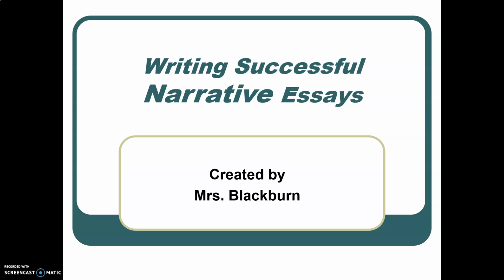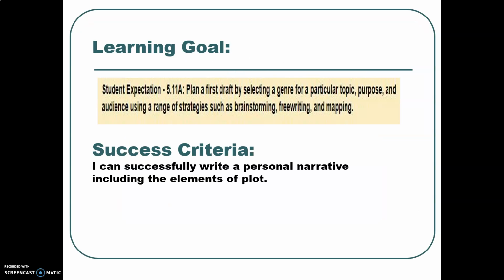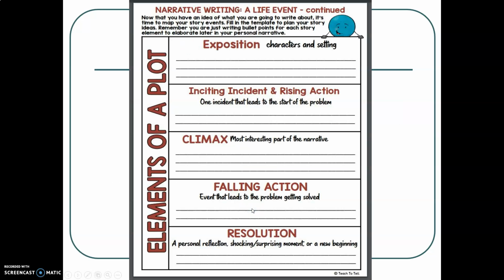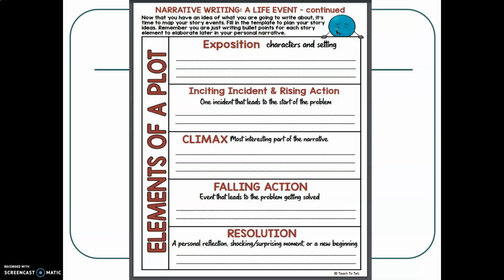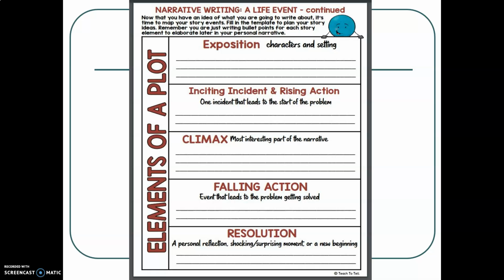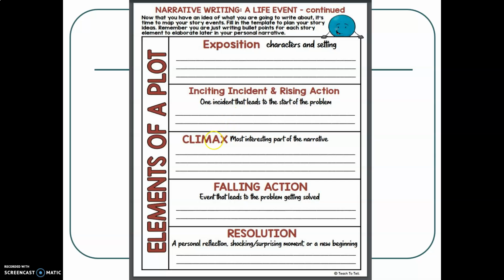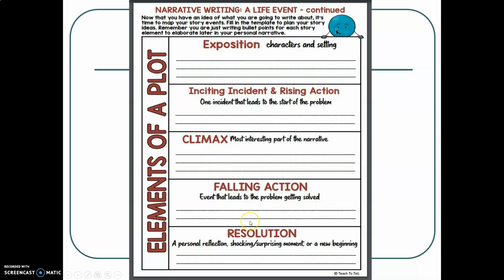Drafting Plot Elements Day 2